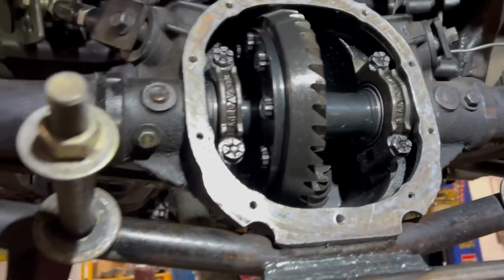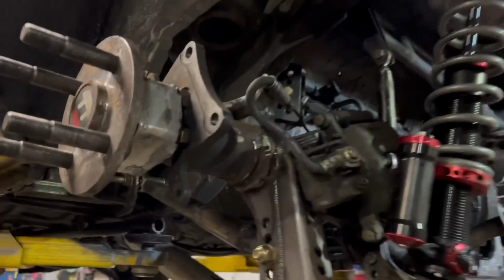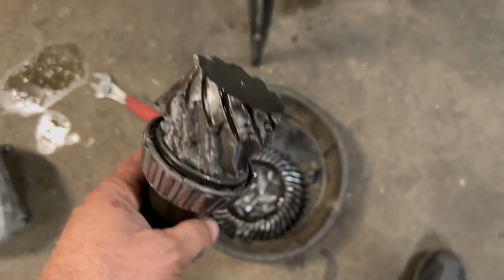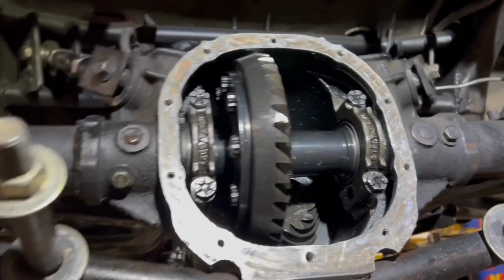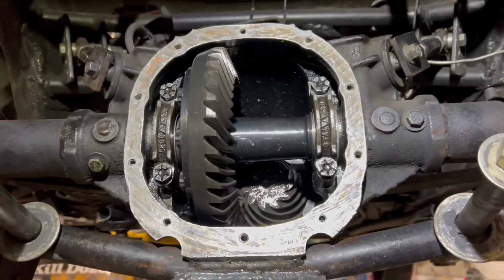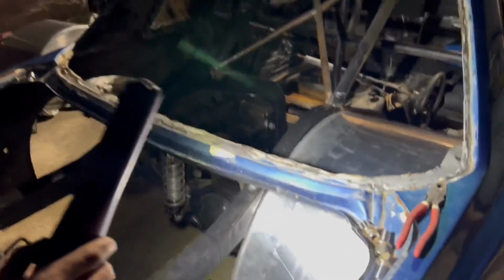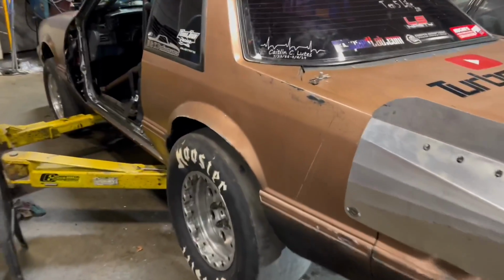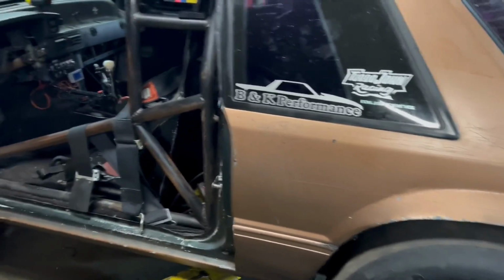It’s Broke/Broke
More 8.8 rear end carnage! It is crazy what tire shake does to these things, and how fragile they really are. That one track event, where I was too lazy to put the radials on it and knew it would be radial prep did me in. Don't be lazy, lol. Dig or Die coming up this weekend. Small tire is Saturday, come see us and hang out for a bit.